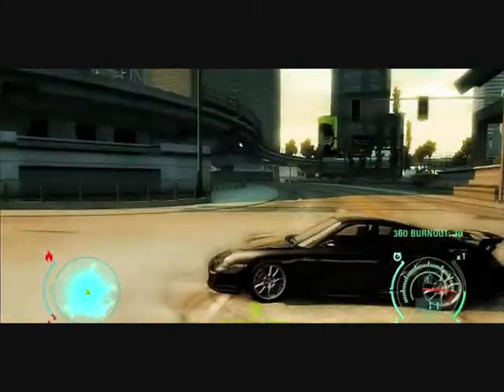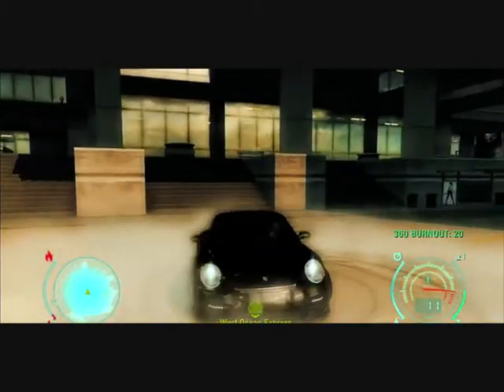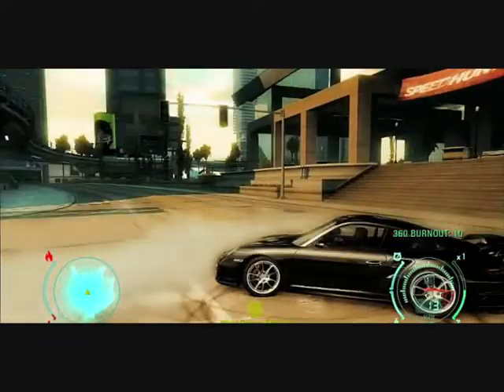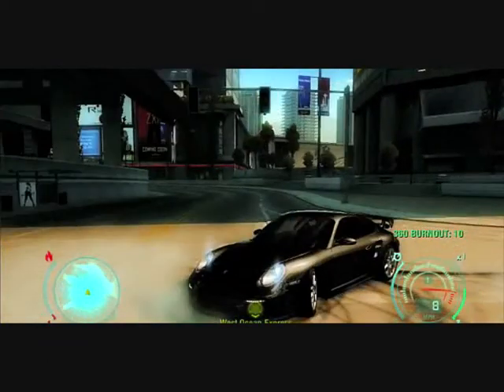NFS undercover complete control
this is how good you can control your car in need for speed undercover

copyrighted
i do not own eny footage of this movie the